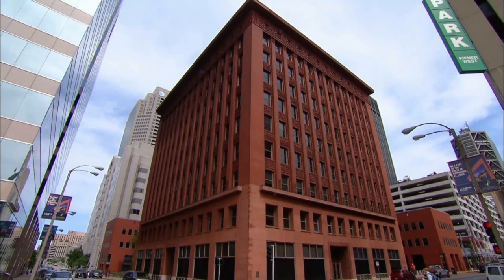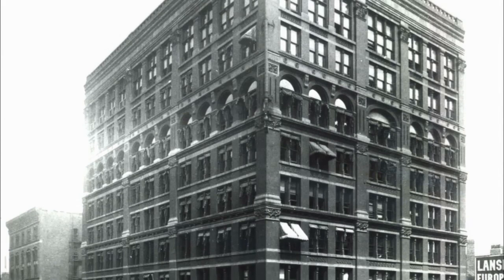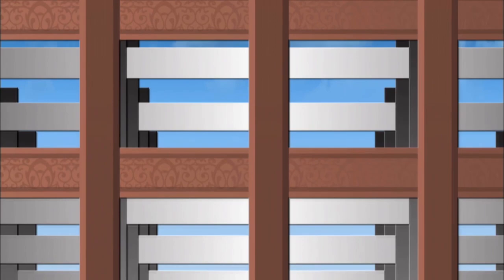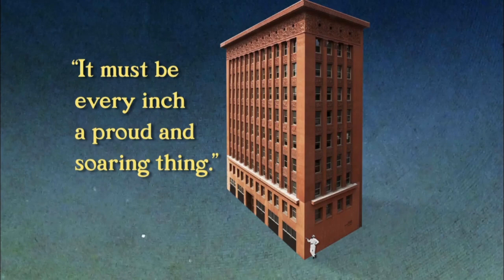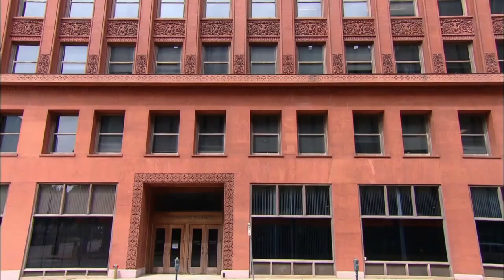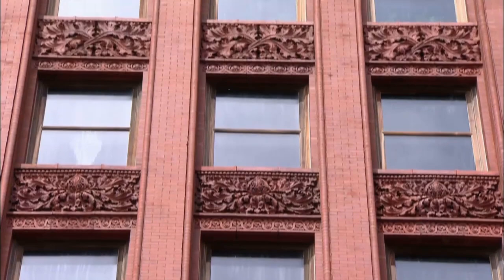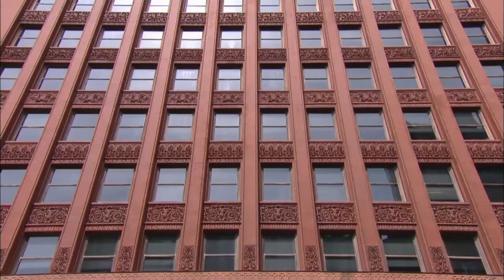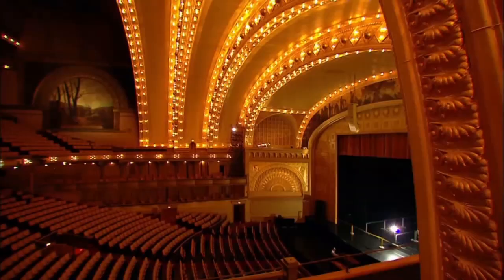The First Skyscraper to Celebrate Its Height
Before Louis Sullivan's Wainwright Building in St. Louis, new-fangled skyscrapers didn't know how to be tall. But Sullivan's building, supposedly sketched in three minutes, emphasizes its steel-frame skeleton and verticality by reveling in its height, setting the tone for the next century of skyscrapers.